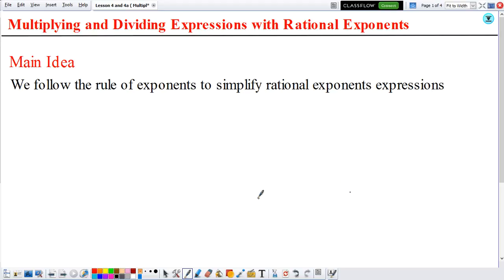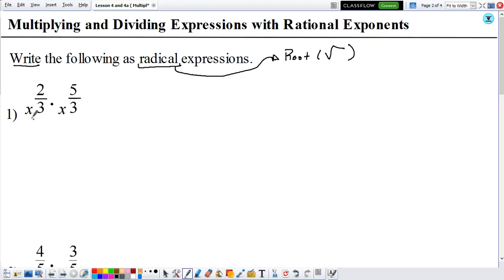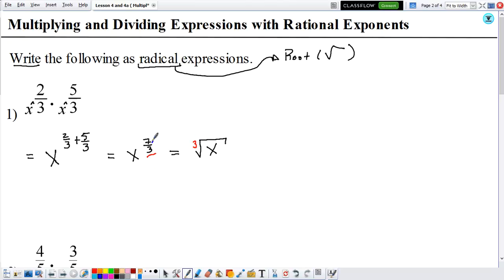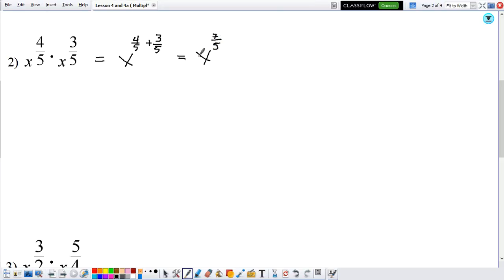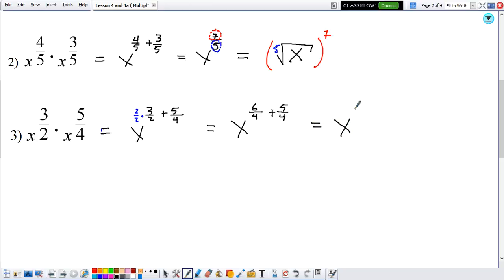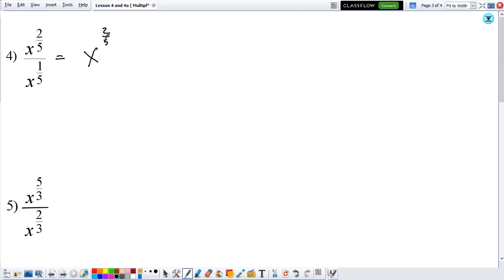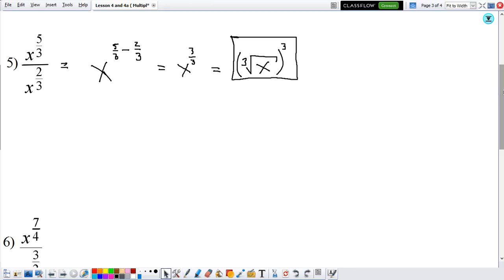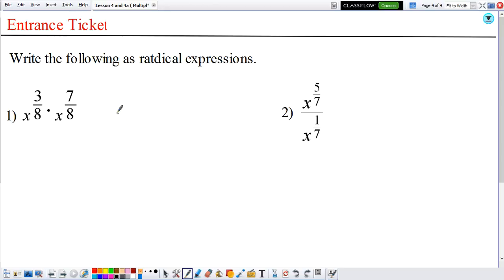Exponent Expressions in Radical Form ( Multiplication and Division) | Algebra 2